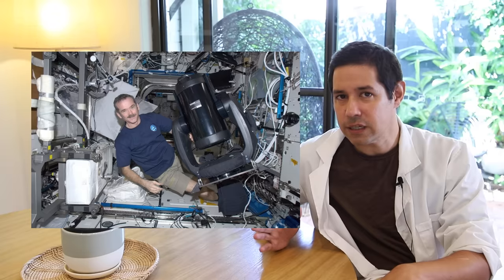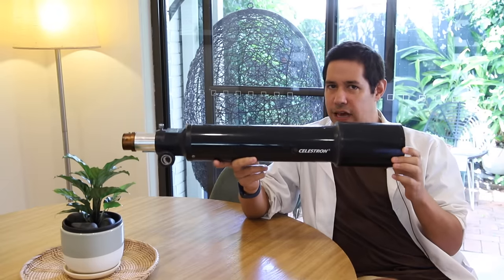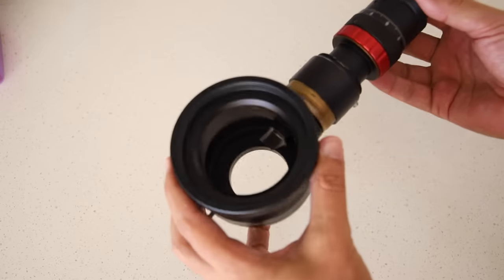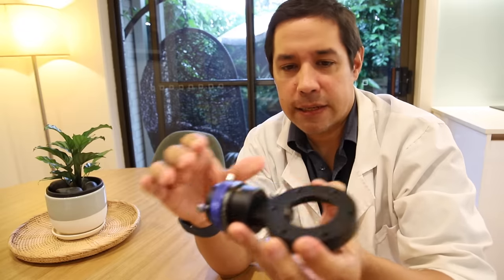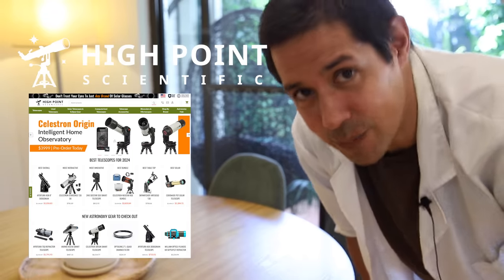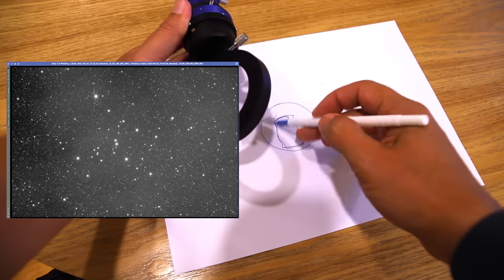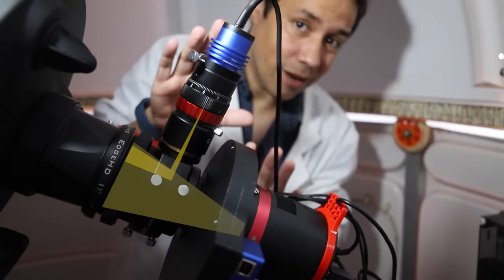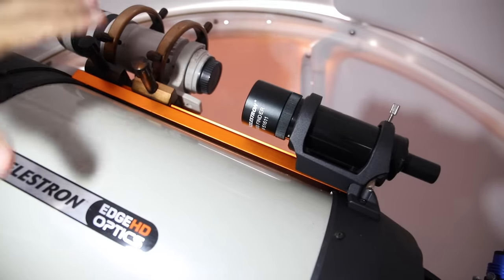Why I love Off-Axis Guiding - Astrophotography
Are you guiding your telescope with another telescope like a complete LOSER? Psshhh. Forget about it. All the cool kids are using OAG (Off Axis Guiding, learn to abree).

I personally recommend :
Excellent Guide Camera QHY200M:

Song "Dusk" by Kaizen Blue (and Dylan O'Donnell! WHAT AN EGO MANIAC JESUS CHRIST HE'S EVERYWHERE)

EQUIPMENT LIST
Celestron 11" Edge HD Telescope

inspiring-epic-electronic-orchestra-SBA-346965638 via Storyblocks